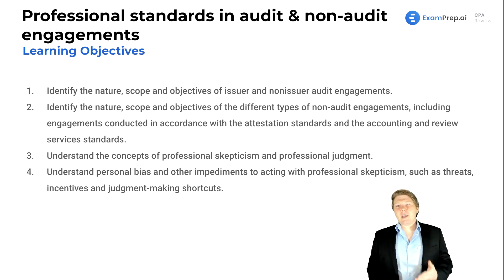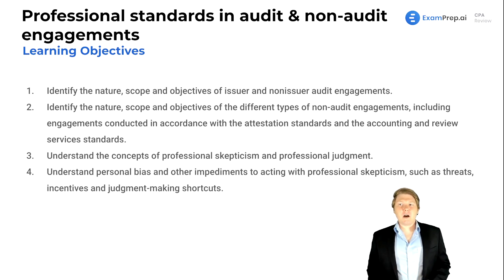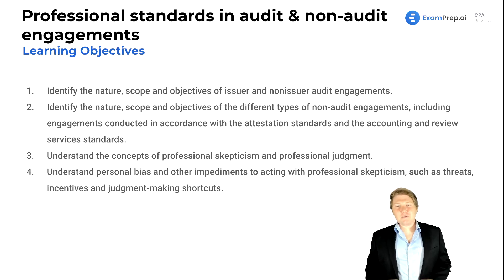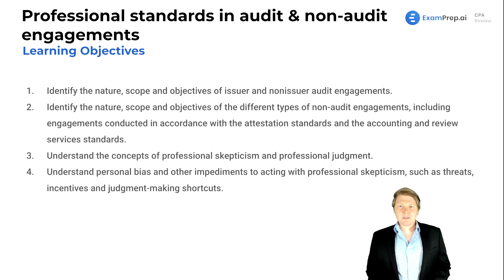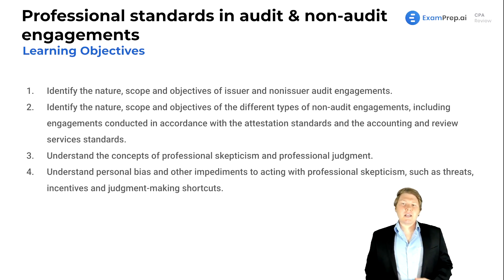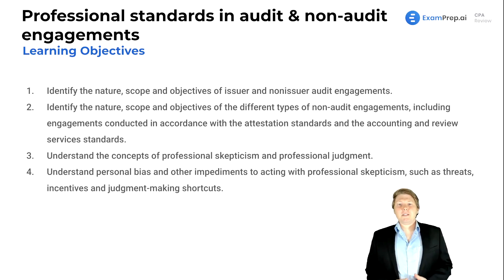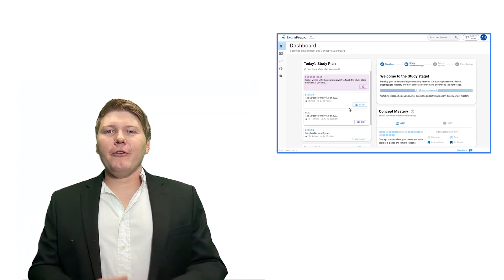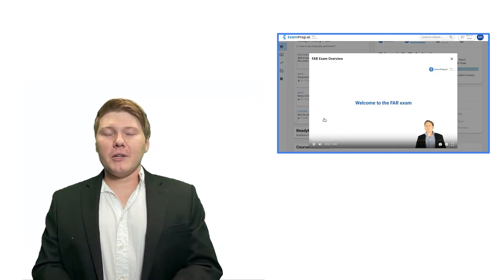Professional Standards in Audit & Non-audit Engagements Objectives [CPA Prep]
🎓 Lesson Overview:
This lesson covers the identification of the nature, scope, and objectives of both issuer and non-issuer audit engagements, and ensuring the right balance between doing enough work and not overstepping boundaries. Additionally, the lesson delves into different types of non-audit engagements, such as attestation standards and accounting review services standards. The importance of understanding professional skepticism, professional judgment, and personal bias in an audit context is also emphasized. Lastly, the lesson discusses potential threats, incentives, and judgment-making shortcuts that auditors should be cognizant of and aim to avoid in practice.

🔍 Key Topics Covered:
- Professional Standards Audit
- Non-audit Engagements
- Audit Engagements
- Issuer Audit Engagements